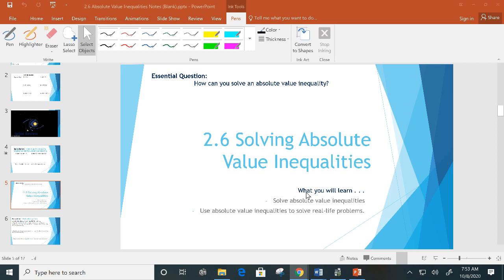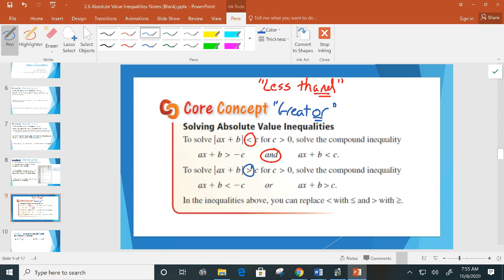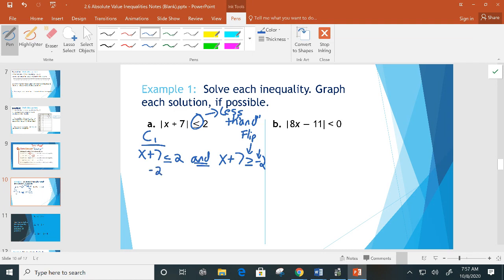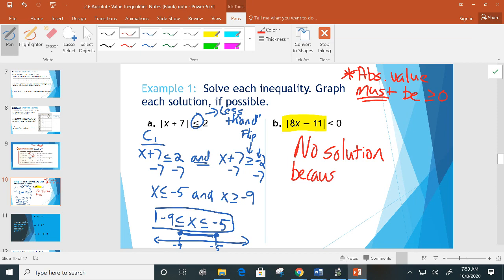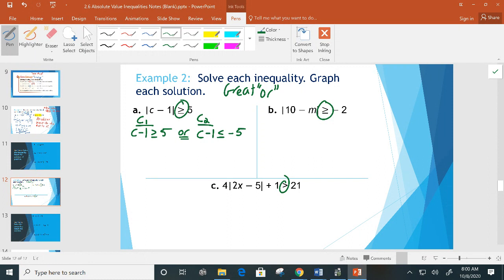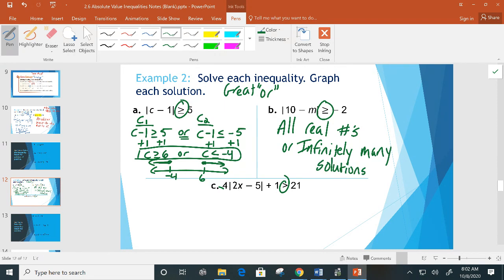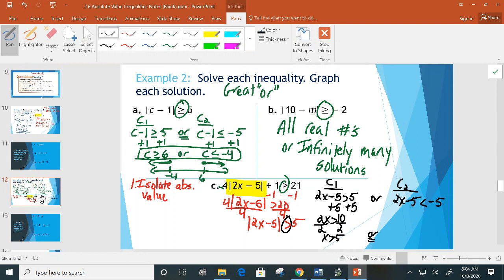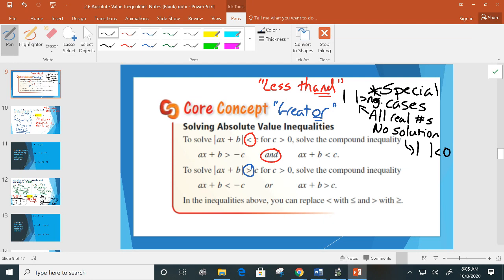Alg 1 - 2.6 Absolute Value Inequalities